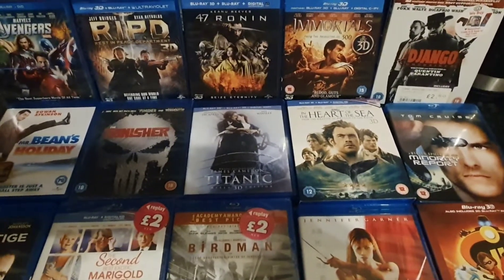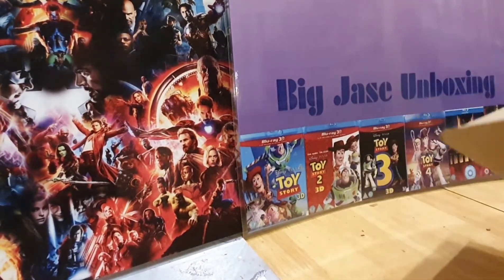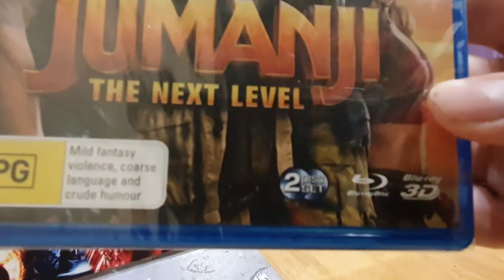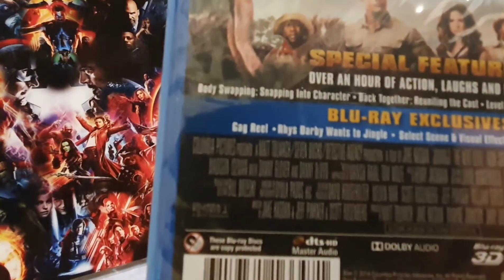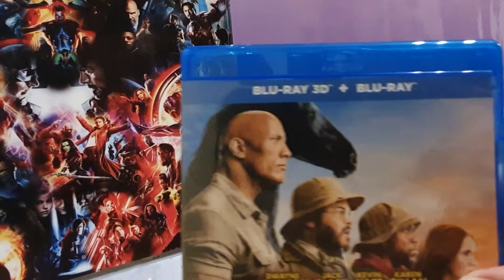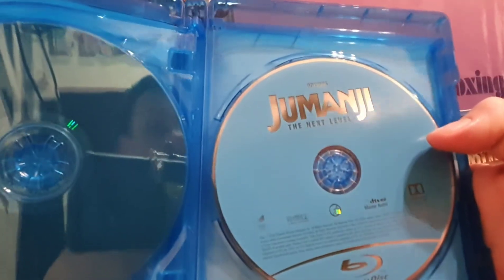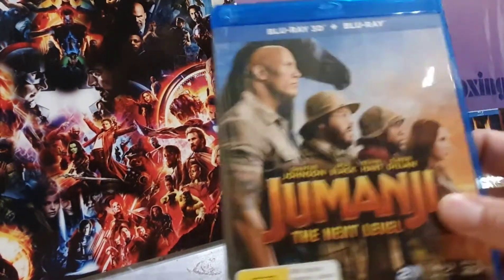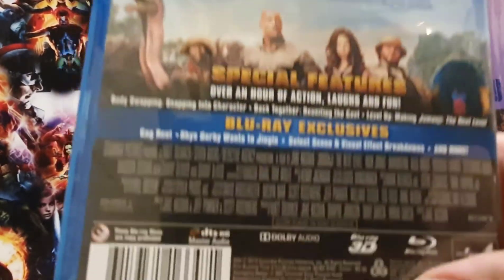3D Blu-ray Jumanji The Next Level - Season 3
3d blu ray Unboxing of Jumanji The Next Level